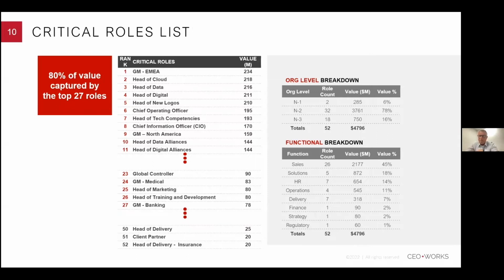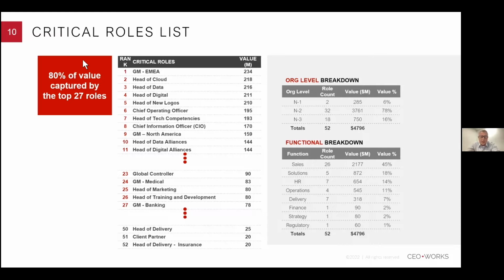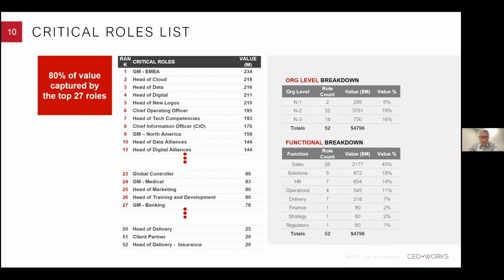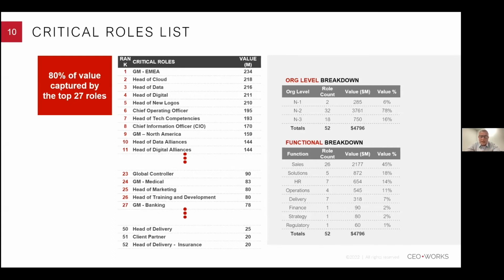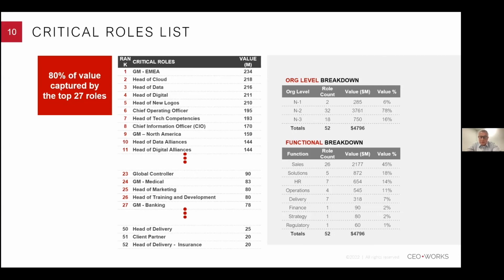TALENT TO VALUE CASE STUDY: CRITICAL ROLES LIST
"Do you know the ~20 roles in your organization that drive 80% of the value?

In a previous clip, CEO.works Senior Partner Michael Barriere explained the value agenda using a client case study. Here we share his insights on the next step of our Talent to Value™ process: Identifying the critical roles."